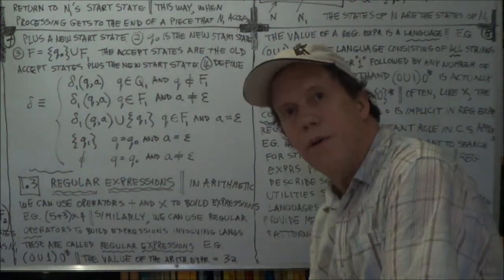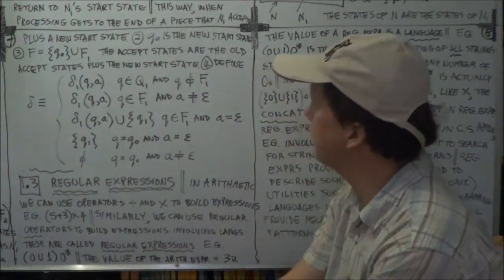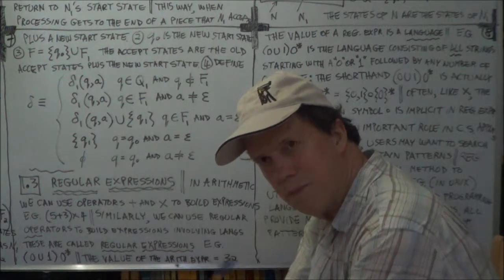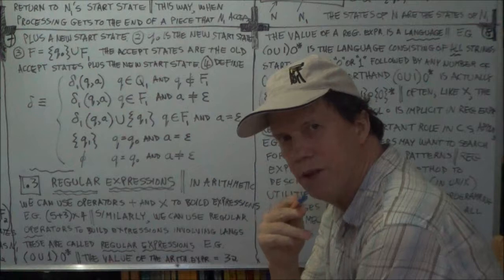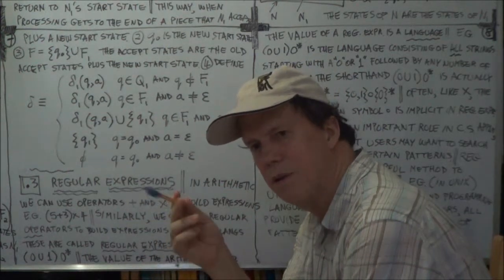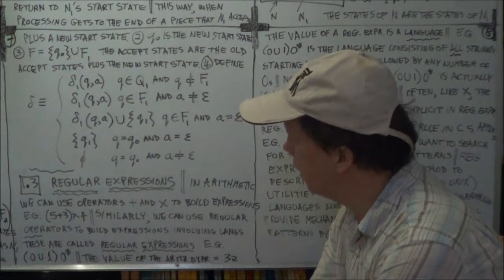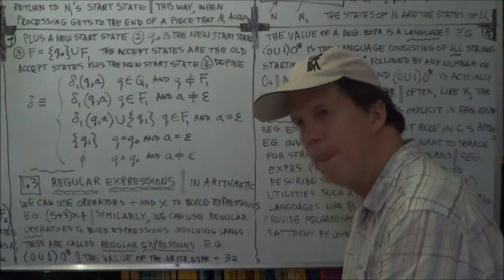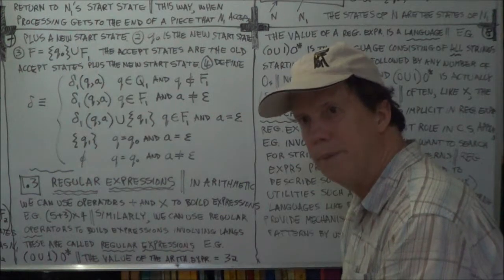deGarisMPC ThComp1jj 1of2 Sen,M1,Sipser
Theory of Computation (Sen, M1, Sipser) Lect. 1jj ("Reg.Languages"), Part 1 of 2